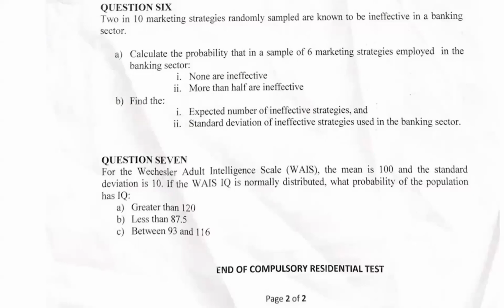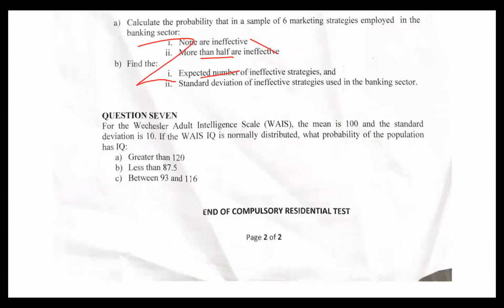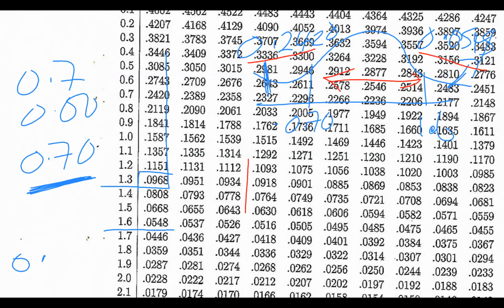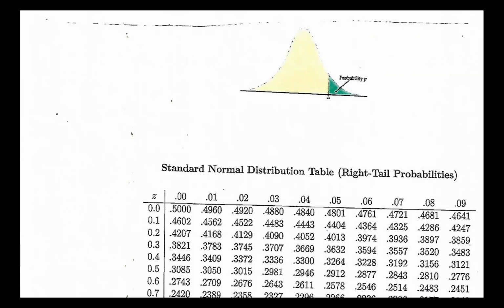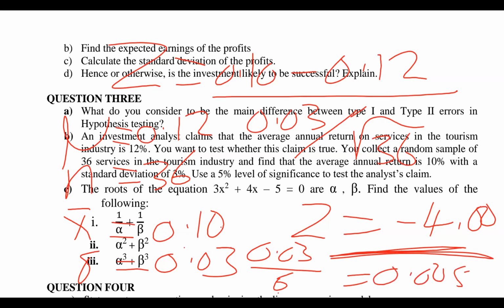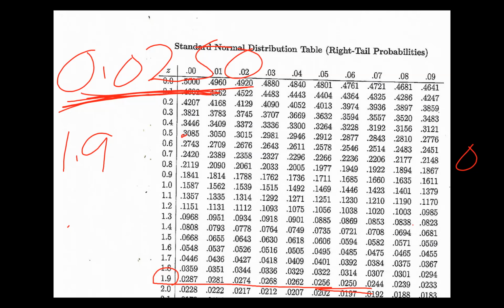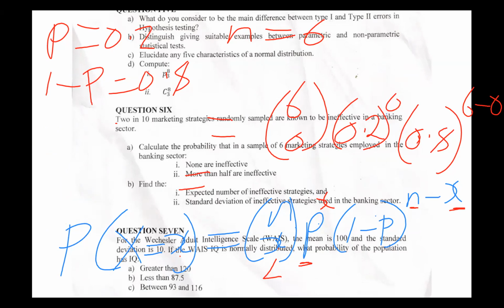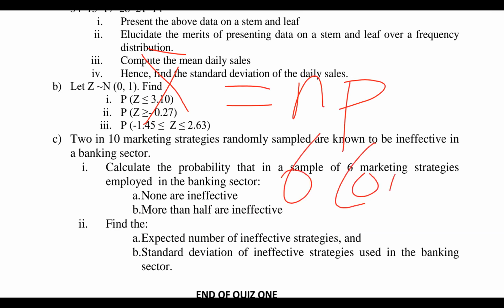Last revisions in business statistics by Arion